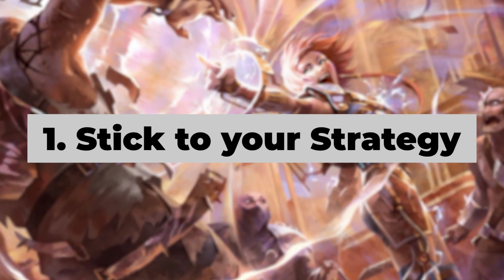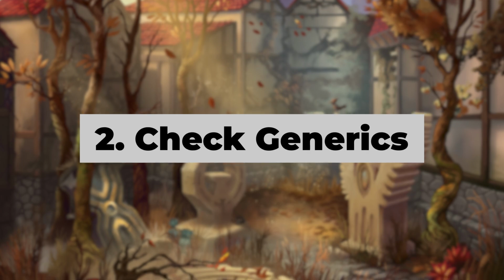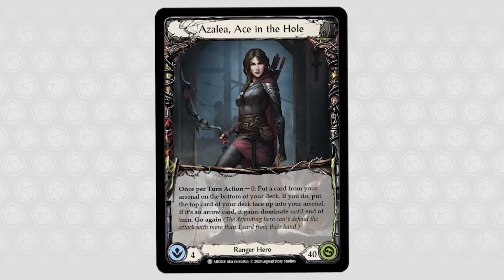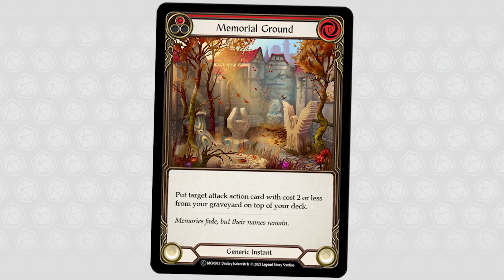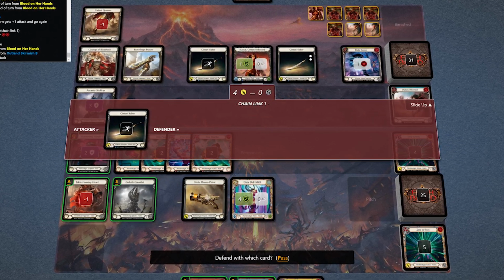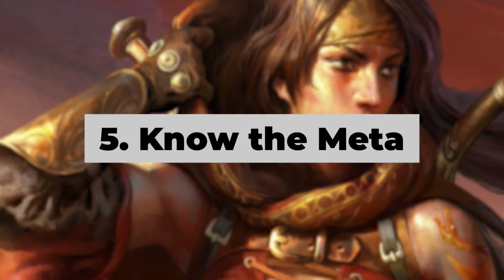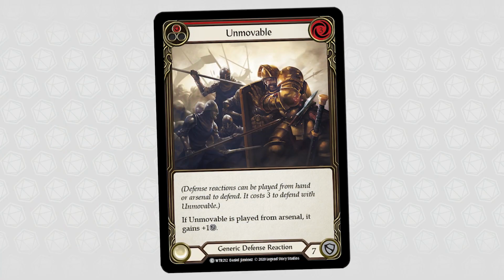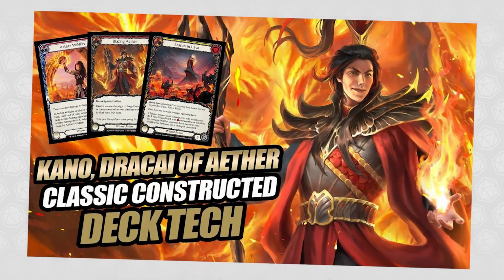Flesh & Blood TCG Deck Building Tips // FabTCG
Flesh and Blood is a hero based competitive trading card game. One of the fundamental skills of the game is how to build a flesh and blood deck. Flesh and blood deckbuilding can consist of building a classic constructed deck or building a blitz deck, however there are some key things to remember when brewing a fab deck.

What you have seen here today is part of a flesh and blood series on YouTube where I show off some interesting ideas for various heroes in fab tcg. If you enjoyed this then be sure to check out more. The style is similar to DMArmada and Red Zone Rogue in parts. A large influence on this series has come from Tolarian Community College and Arsenal Pass.

00:00 - Intro
00:35 - 1 - Stick to your Strategy
02:09 - 2 - Check Generics
03:38 - 3 - Check your Resources
05:03 - 4 - Test Online
06:30 - 5 - Know the Meta
08:50 - Conclussion & Thanks for Watching!